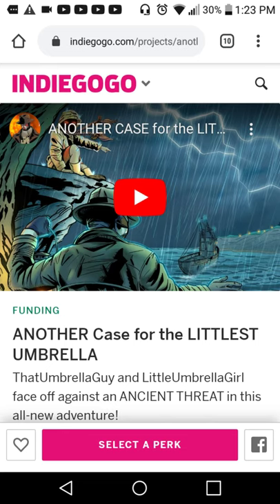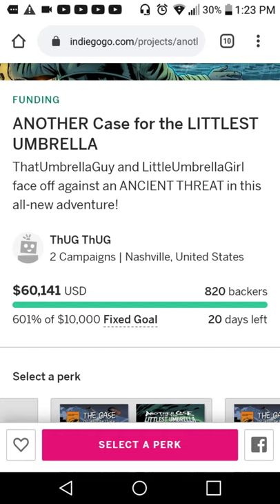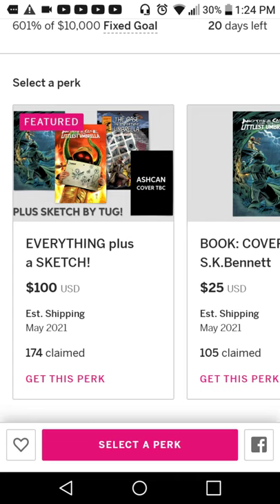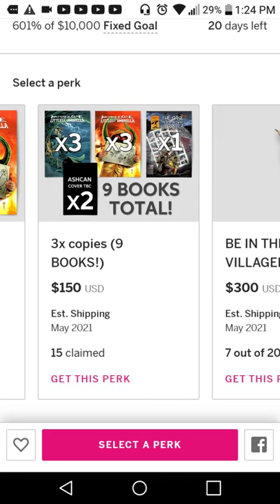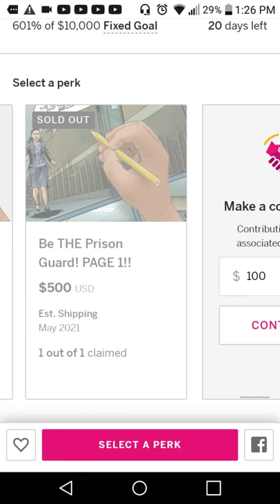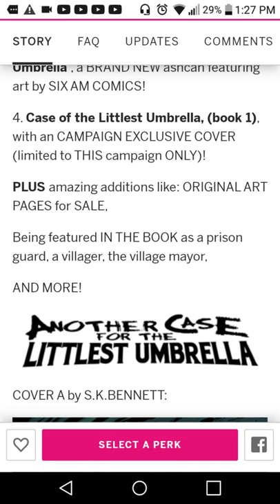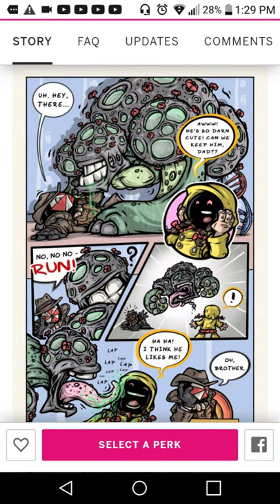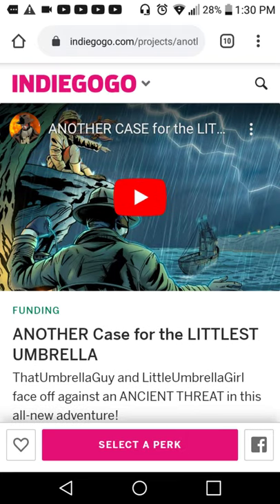Promotion video for TUGs and LUGs "Case of the littlest umbrella 2"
A free promotion for one of my favorite youtube personalities That Umbrella Guy.